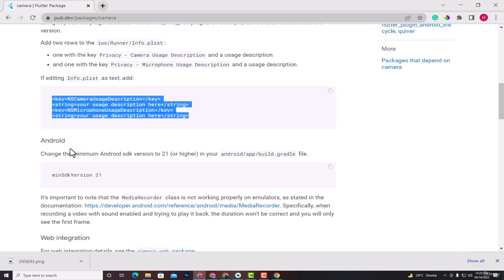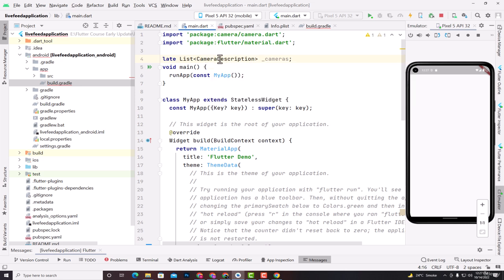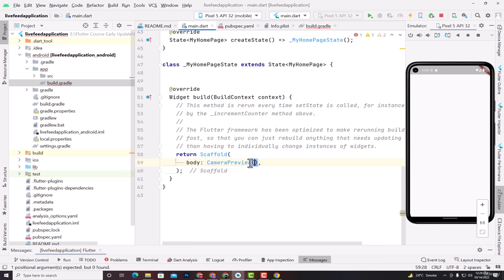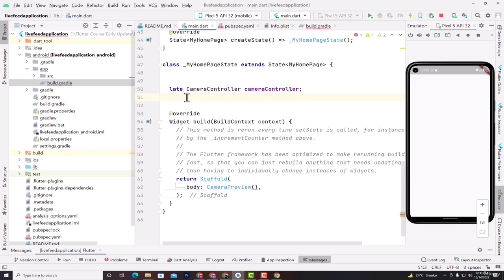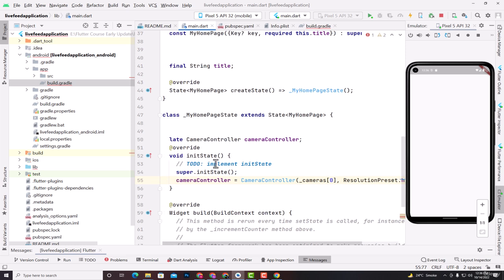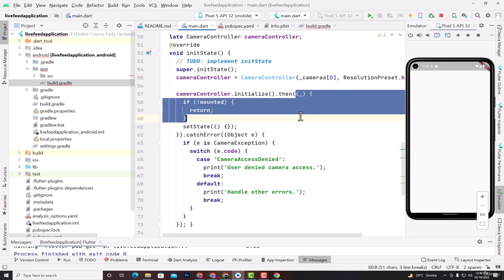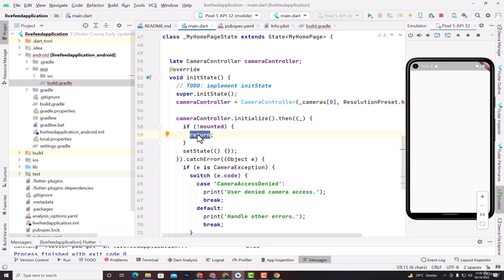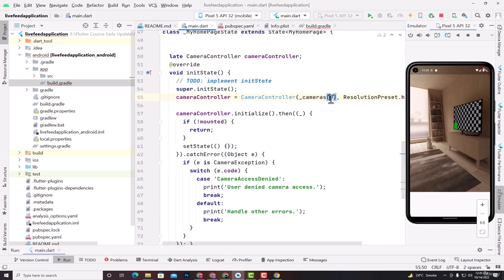2 Displaying Live Camera Footage in Flutter